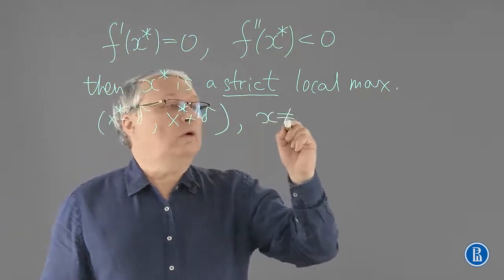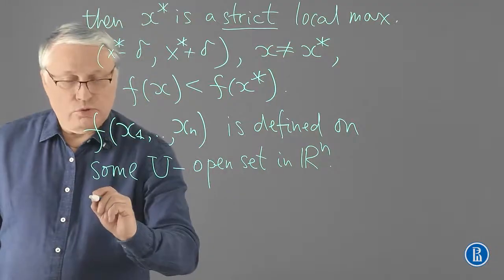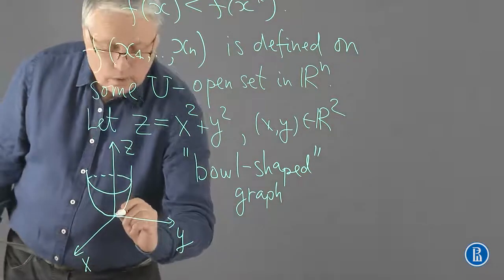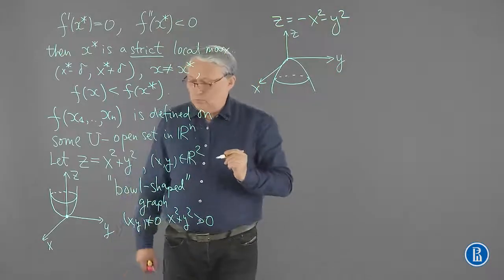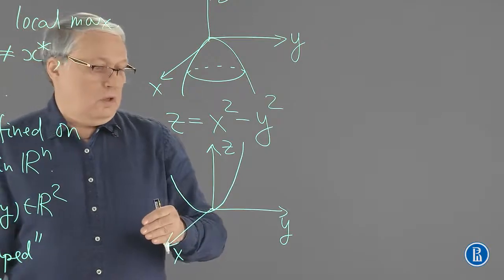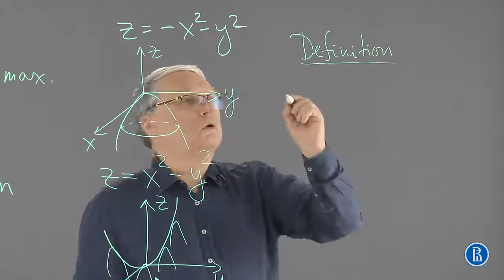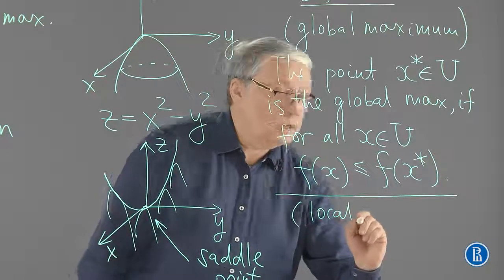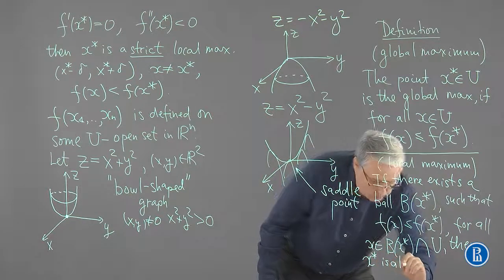4.2. Global max. Local max. Saddle point. - Mathematics for economists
Link to this course:
4.2. Global max. Local max. Saddle point. - Mathematics for economists

This course is an important part of the undergraduate stage in education for future economists. It's also useful for graduate students who would like to gain knowledge and skills in an important part of math. It gives students skills for implementation of the mathematical knowledge and expertise to the problems of economics. Its prerequisites are both the knowledge of the single variable calculus and the foundations of linear algebra including operations on matrices and the general theory of systems of simultaneous equations. Some knowledge of vector spaces would be beneficial for a student.

The course covers several variable calculus, both constrained and unconstrained optimization. The course is aimed at teaching students to master comparative statics problems, optimization problems using the acquired mathematical tools.
Home assignments will be provided on a weekly basis.

The objective of the course is to acquire the students’ knowledge in the field of mathematics and to make them ready to analyze simulated as well as real economic situations.

Students learn how to use and apply mathematics by working with concrete examples and exercises. Moreover this course is aimed at showing what constitutes a solid proof. The ability to present proofs can be trained and improved and in that respect the course is helpful. It will be shown that math is not reduced just to “cookbook recipes”. On the contrary  the deep knowledge of math concepts helps to understand real life situations.

4.2. Global max. Local max. Saddle point. - Mathematics for economists